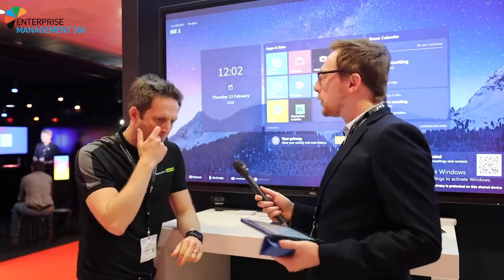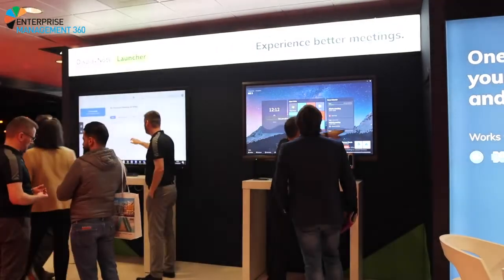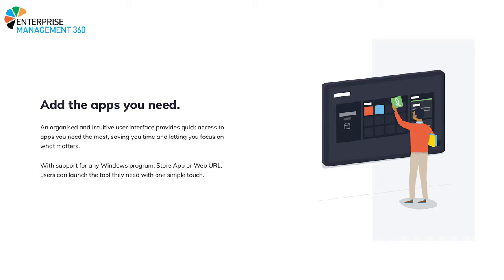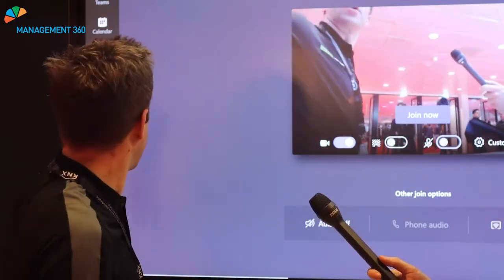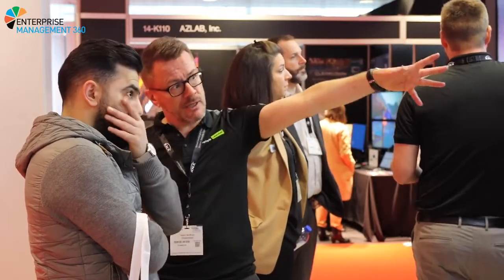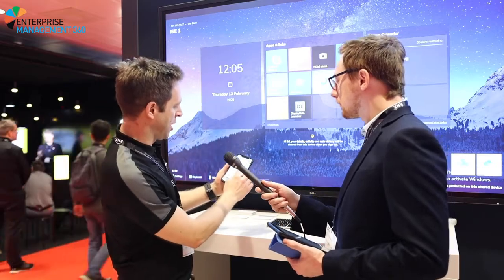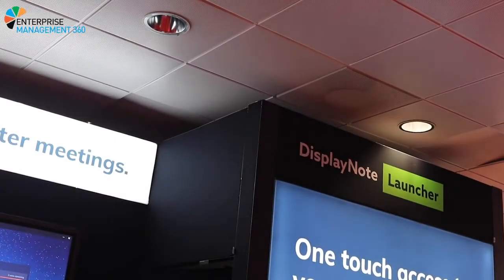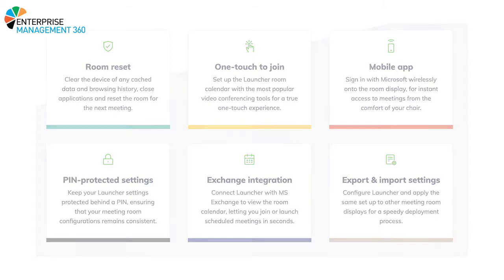DisplayNote Launcher Emerging trends through new technologies at ISE 2020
Ed Morgan in conversation. How DisplayNote Launcher makes it easy for users to access the tools they need in the meeting room space.